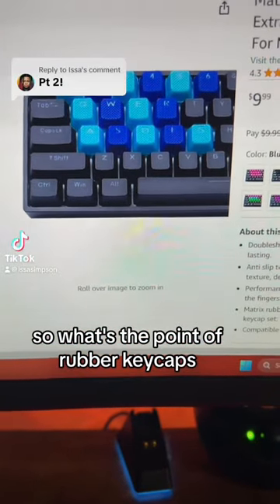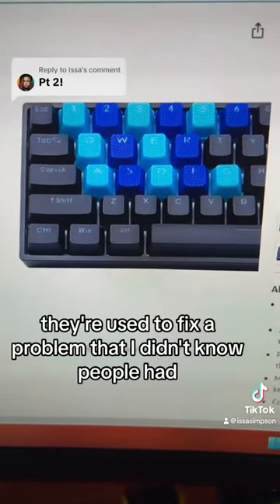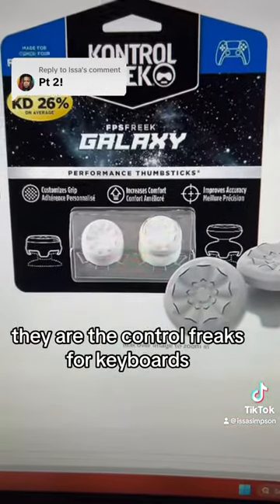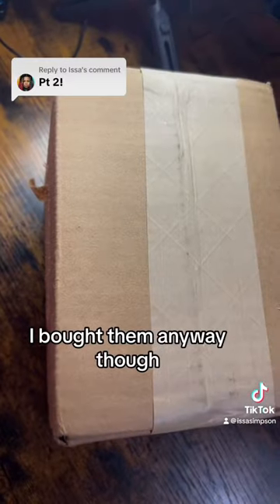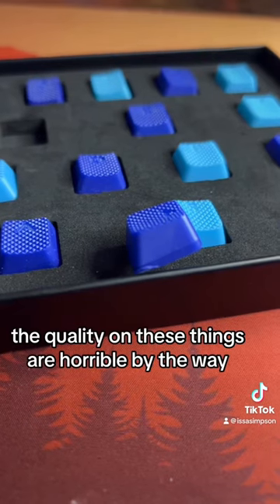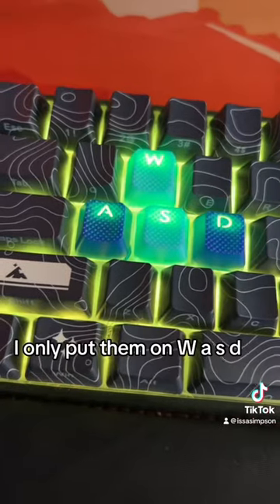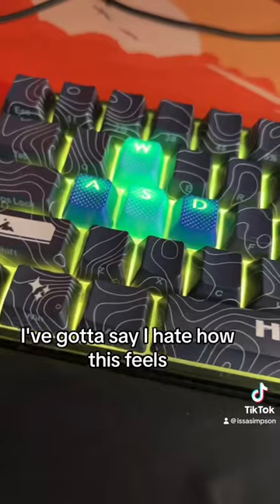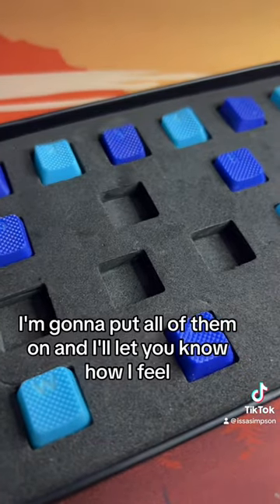Do you use rubber keycaps?